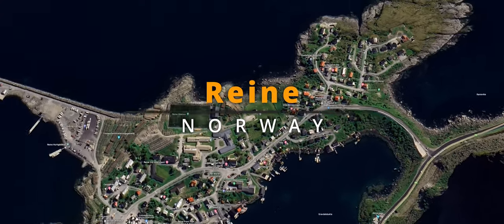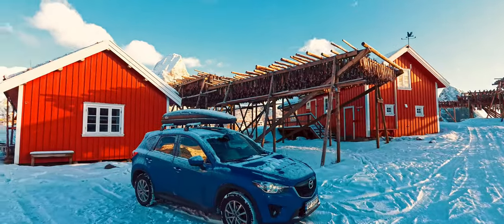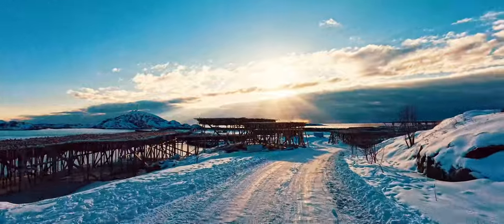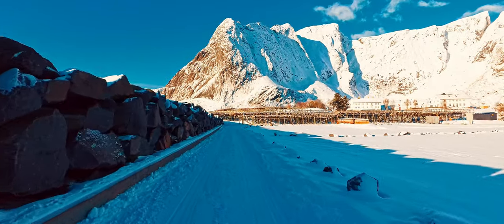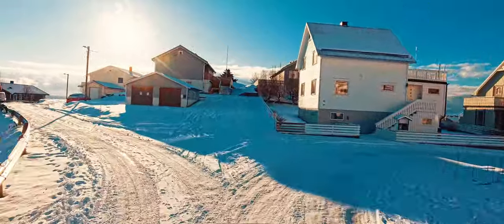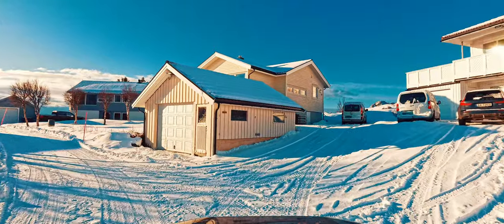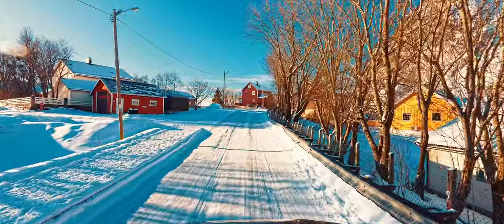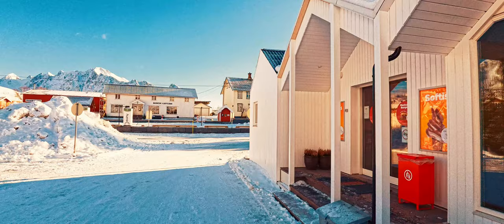[8K] Reine, Lofoten, NORWAY 🇳🇴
Reine is a picturesque village located in the Lofoten archipelago in Norway. Situated on the island of Moskenesøya, Reine is renowned for its stunning natural beauty, traditional fishing culture, and vibrant community life. Reine, often referred to as the "Gem of Lofoten," captivates visitors with its breathtaking landscapes and charming coastal ambiance. Nestled amidst towering mountains and crystal-clear fjords, this small village embodies the quintessential Norwegian experience. Despite its remote location within the Arctic Circle, Reine has become a sought-after destination for travelers seeking adventure, tranquility, and authentic cultural immersion.

Located in Nordland county, Reine is situated on the southern coast of Moskenesøya, one of the main islands in the Lofoten archipelago. The village is surrounded by dramatic peaks, including the iconic Reinebringen, which offers panoramic views of the surrounding fjords and islands. Reine experiences a subpolar oceanic climate characterized by mild winters and cool summers, influenced by the warm Gulf Stream. This unique climate contributes to the region's lush vegetation, vibrant fishing grounds, and spectacular aurora displays during the winter months.

The history of Reine is deeply intertwined with the sea, as fishing has been the primary livelihood for centuries. The village traces its origins back to the Viking Age when Norse seafarers established settlements along the rugged coastline. Over time, Reine evolved into a thriving fishing community, with cod fishing emerging as the cornerstone of the local economy. Traditional wooden Rorbu cabins, once used by fishermen, now serve as charming accommodations for visitors, offering a glimpse into the village's maritime heritage. Reine offers a wealth of attractions and activities for outdoor enthusiasts and culture seekers alike. One of the most popular activities is hiking, with trails ranging from easy coastal walks to challenging ascents of nearby peaks. The hike to Reinebringen is particularly renowned for its stunning views, though it requires a steep ascent. For those interested in fishing, guided excursions provide opportunities to experience the thrill of catching cod, halibut, and other local species in the rich waters of the Norwegian Sea.

Beyond its natural beauty, Reine holds significant cultural importance for the people of Lofoten and Norway as a whole. The village's traditional fishing heritage is celebrated through festivals, folk music, and culinary traditions. Visitors can immerse themselves in local culture by attending performances of traditional Norwegian folk music, sampling freshly caught seafood delicacies, or participating in workshops on traditional crafts such as net making and boat building. Additionally, Reine serves as a hub for artists and photographers drawn to the region's ethereal light and dramatic landscapes, inspiring countless works of art and literature. Reine, Norway, stands as a testament to the enduring spirit of exploration and resilience in the face of nature's challenges. From its rich maritime history to its awe-inspiring natural beauty, this remote village captivates the hearts and minds of all who venture to its shores.

Whether hiking along rugged trails, casting a line into the azure waters, or simply savoring the tranquility of a sunset over the fjords, visitors to Reine are sure to be enchanted by its timeless charm. As the sun dips below the horizon, painting the sky in hues of pink and gold, one cannot help but feel a profound sense of gratitude for the opportunity to experience such a magical place. Reine, Norway, truly is a treasure waiting to be discovered.